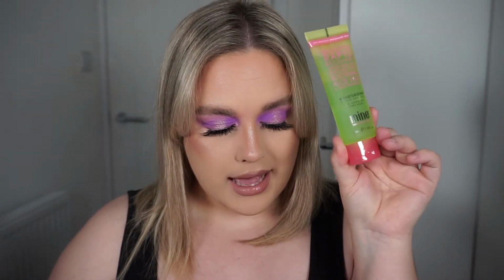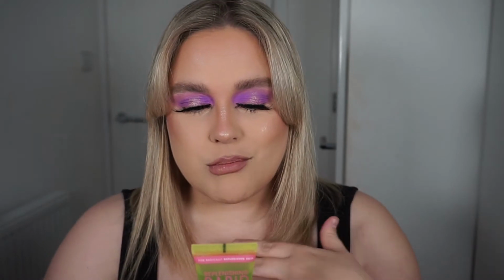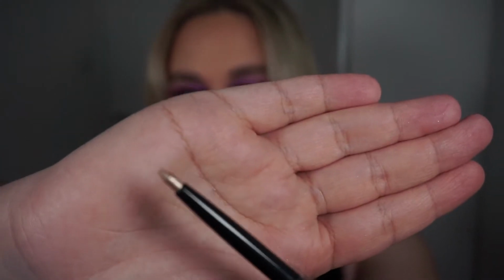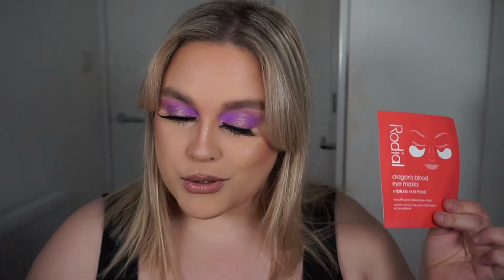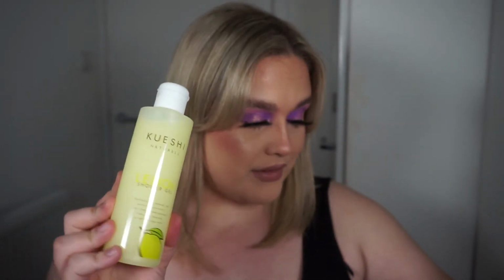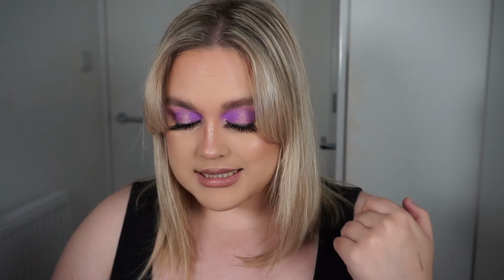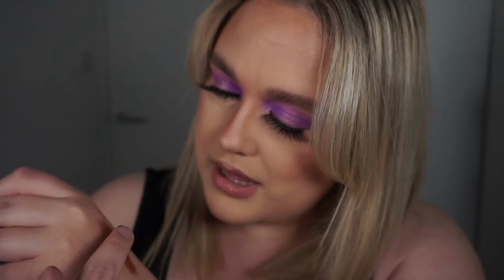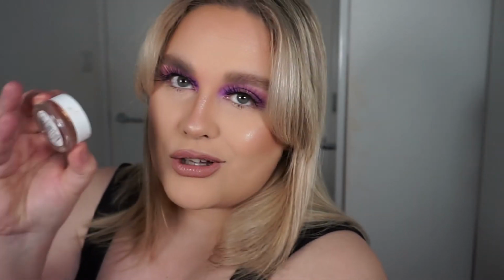GLOSSYBOX UNBOXING MAY 2021 'LET THE SUN SHINE EDIT' | JADE TOMLINSON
GLOSSYBOX FIRST BOX FOR £11.50 - CODE JADET

-GLOSSYBOX FIRST BOX FOR £11.50 - JADET

glossybox unboxing subscription beauty